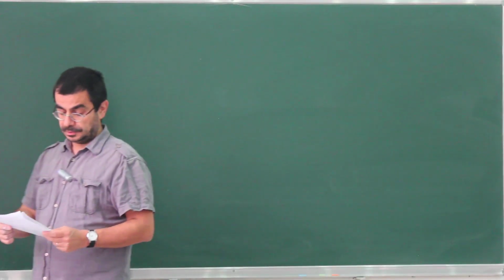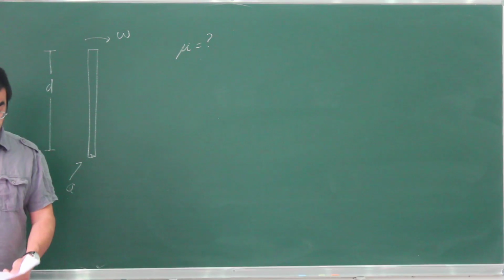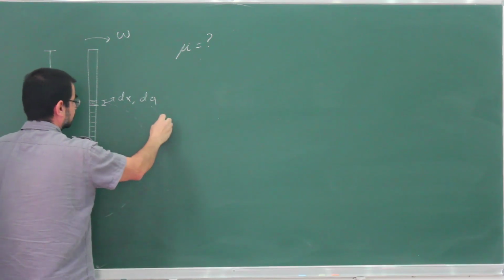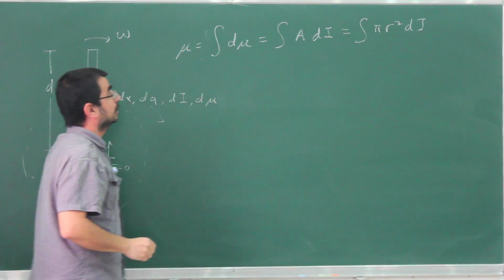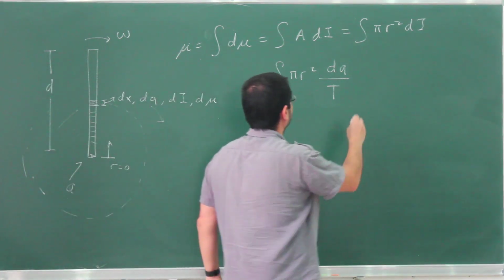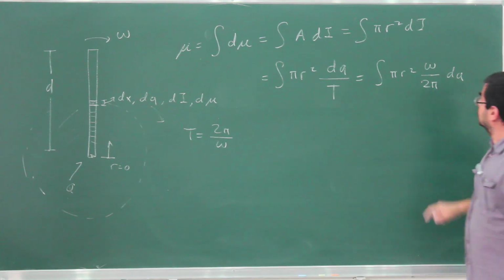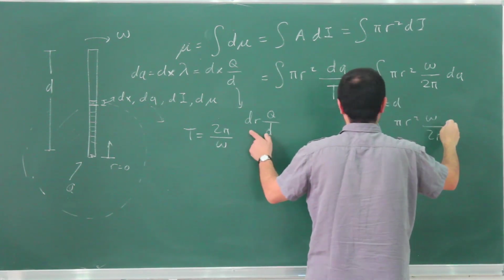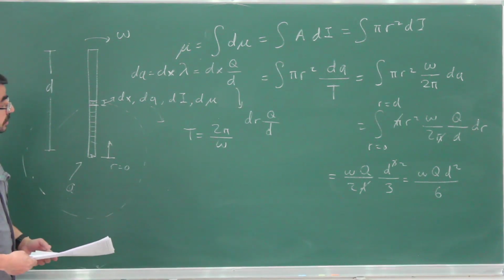2024 Mt2, MC06 -- PHYS106 Past Exams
Sixth multiple choice problem of the second midterm in PHYS106, 2023-24 academic year.